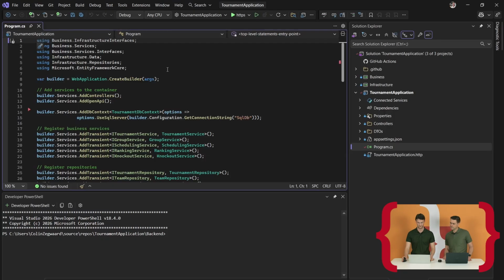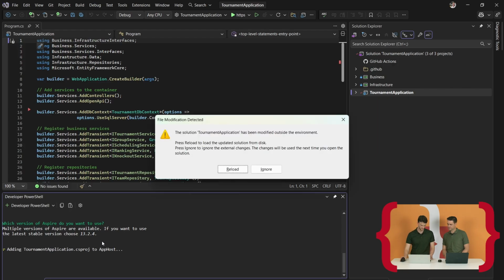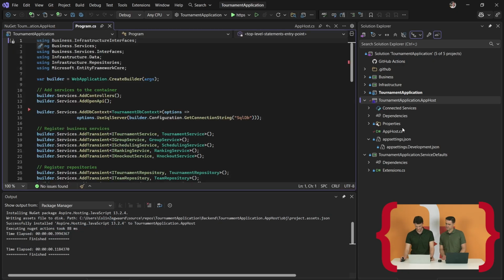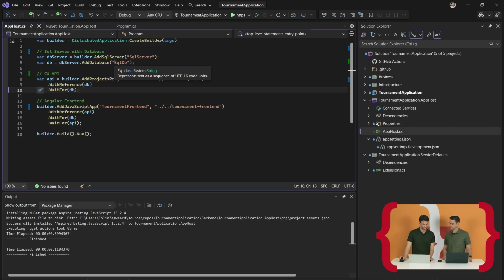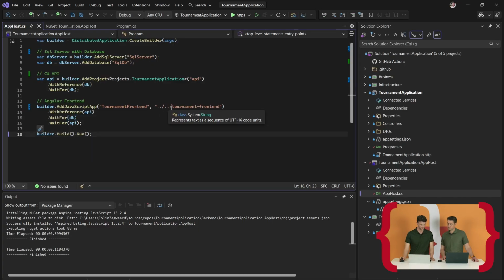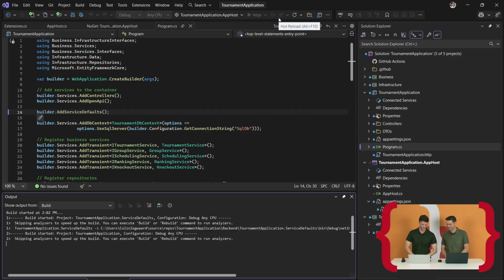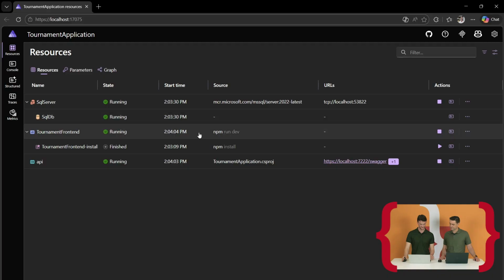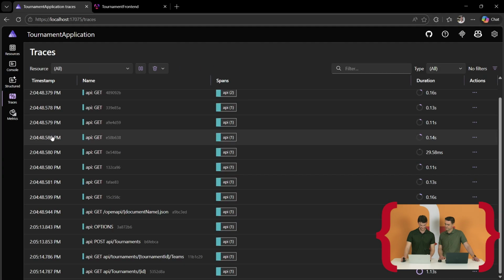134. Getting Started with Aspire for Local Development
Colin and Yvo discuss how Aspire simplifies local development by orchestrating an entire application environment from a single startup project. Using a .NET and Angular FIFA app as an example, Colin demonstrates how Aspire automatically connects services, manages dependencies, and provides built-in telemetry and observability with minimal configuration. He also gives a demo showing how to set up Aspire for existing applications. They conclude that Aspire makes onboarding, debugging, and collaboration much easier and is rapidly evolving into a powerful tool for modern, polyglot development teams.

Timestamps:
00:00 - Introduction to Aspire
00:58 - Demo: a FIFA tournament app with API and frontend
01:50 - Running Aspire
02:40 - Visual Studio solution changes
03:17 - Adding two Aspire packages for SQL Server and JavaScript to support the database and Angular frontend
04:05 - Walking through the prepared app host: defining the SQL Server resource and the crucial reminder to have Docker Desktop running
04:35 - Creating the SqlDb database
07:20 - Introduction of the service-defaults project and its role in enabling telemetry for local development
07:54 - Showing Aspire
08:38 - Tour of the Aspire dashboard
10:30 - Demo of telemetry
11:44 - Closing remarks and wrap-up